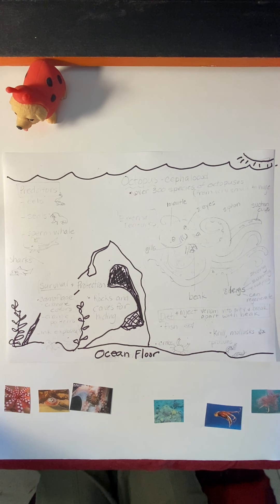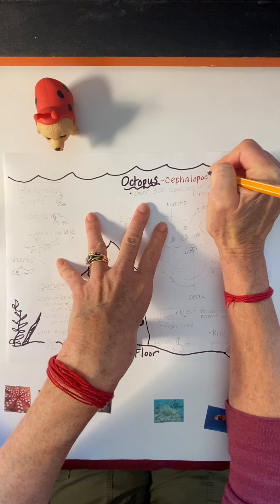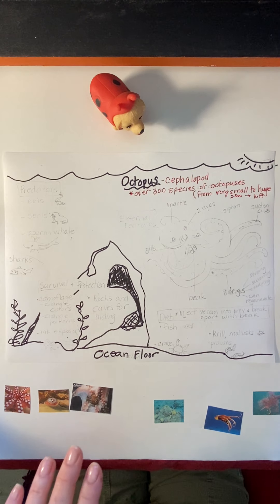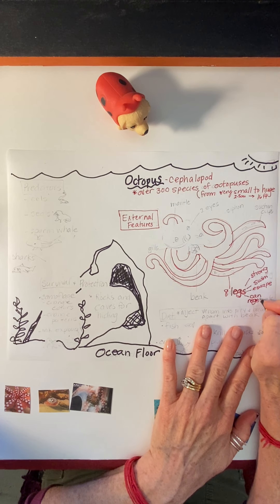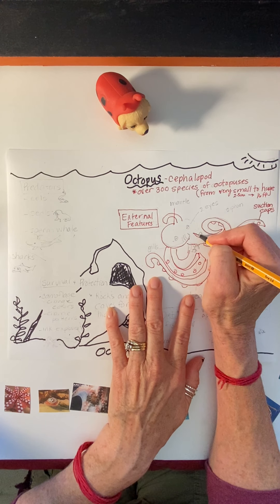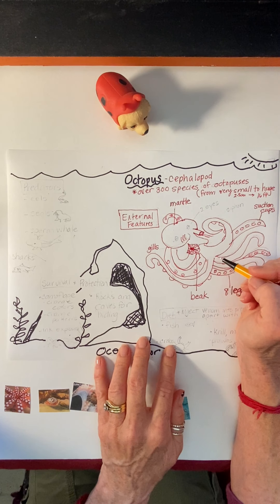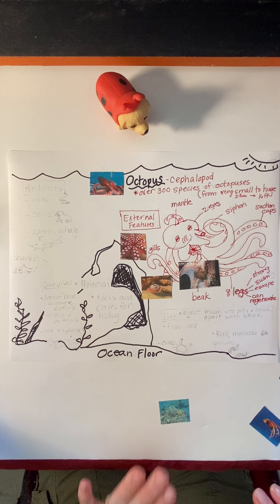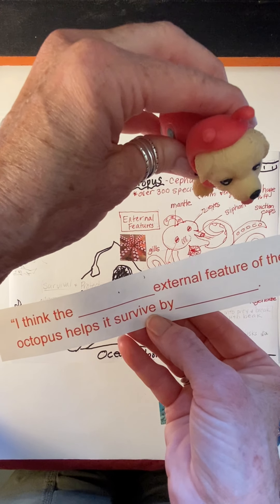May 21, 2020